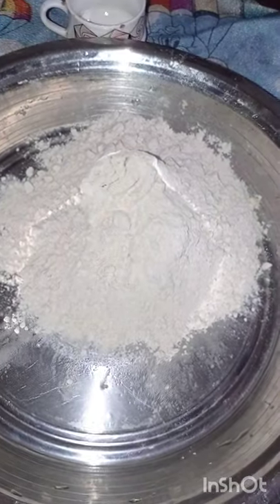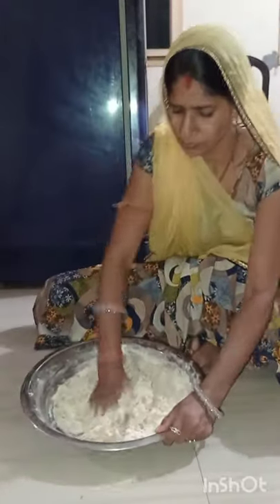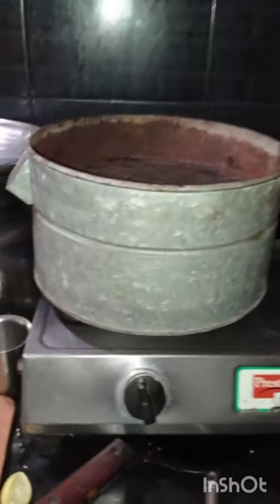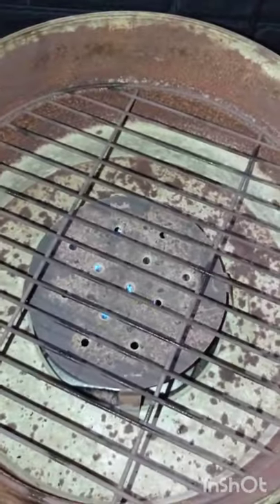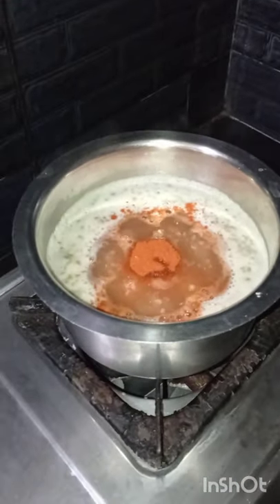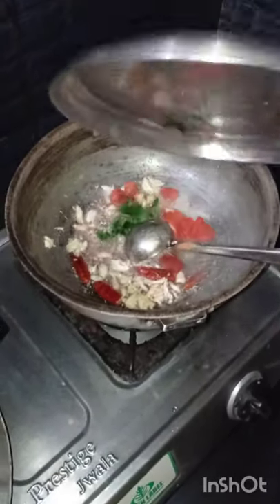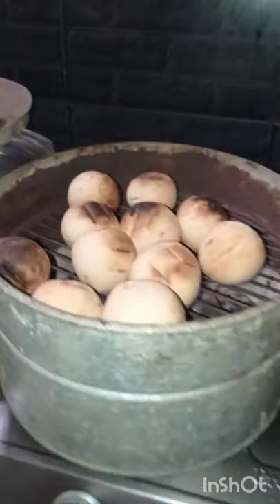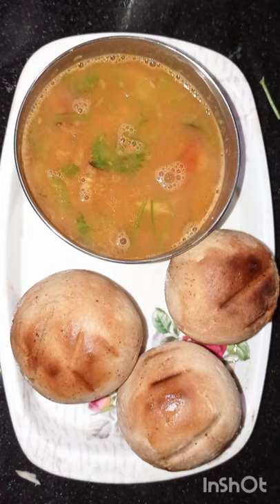dalbati rasthanispecialrecipie గోధుమపిండికుడుములు dalbattiintelugu